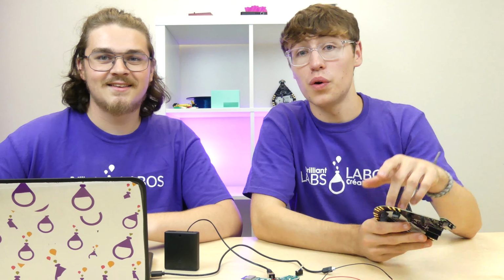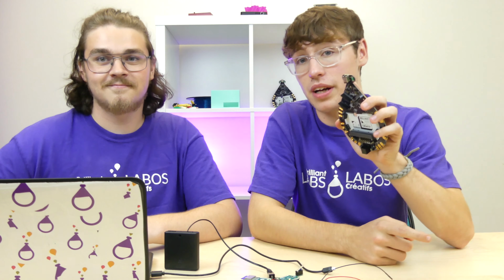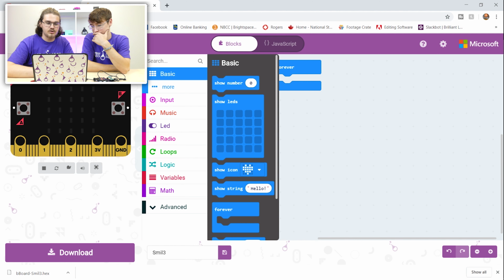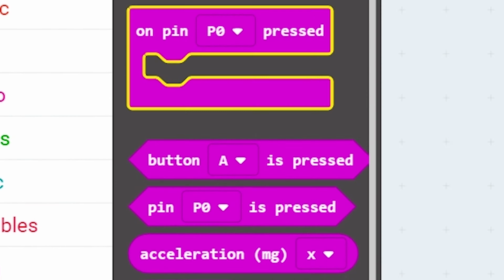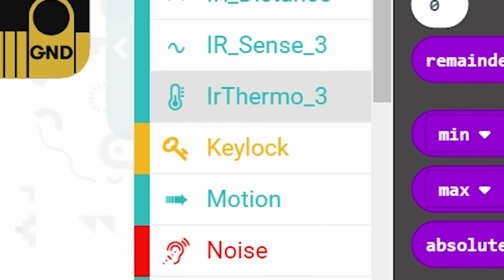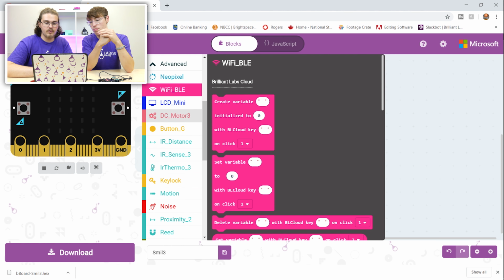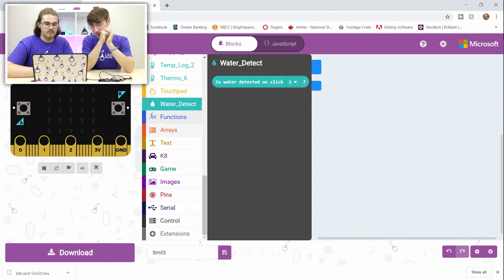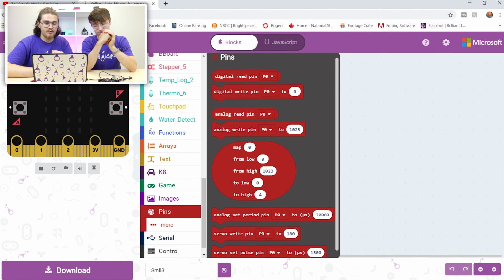bboard.now.sh Overview!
Welcome to the tour of bboard.now.sh! With the 'Advanced Tab', you can do millions of more things with the power from the micro:bit and the b.Board!

Stay Brilliant!